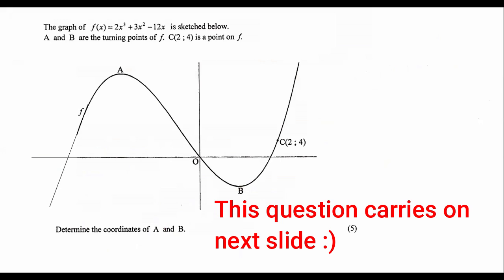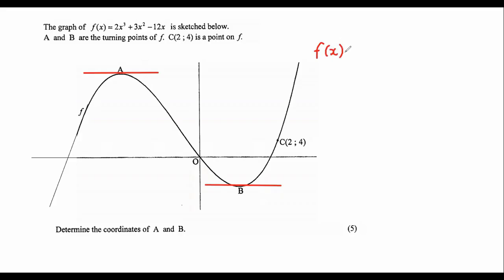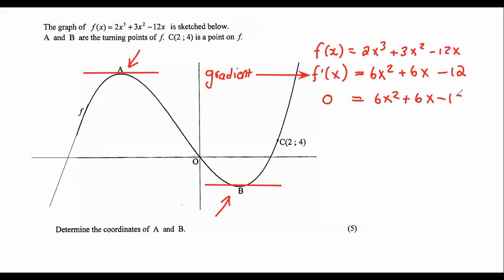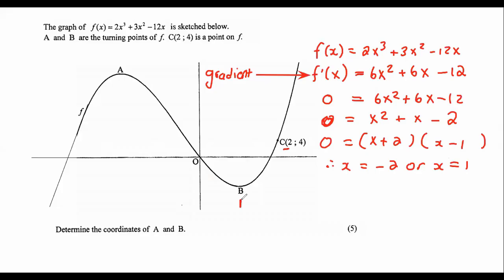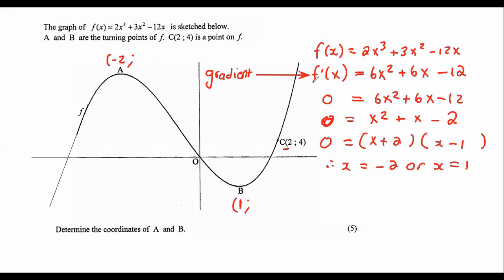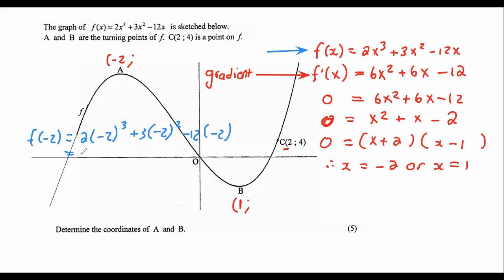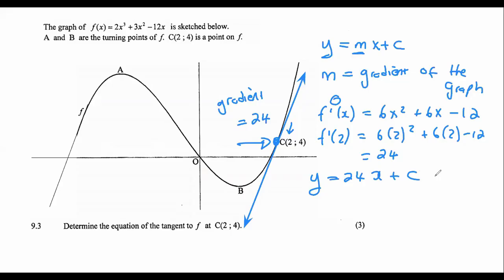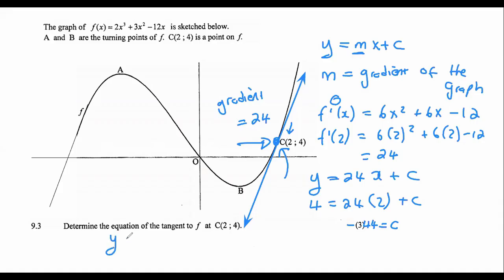Exam Question Calculus